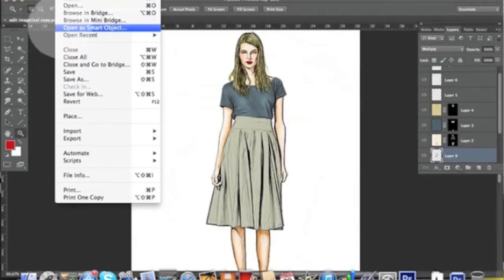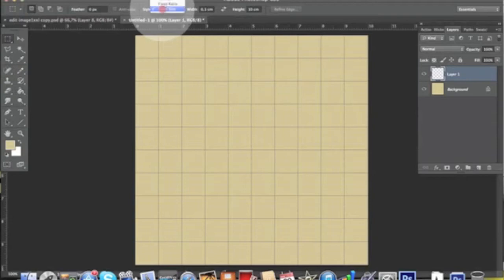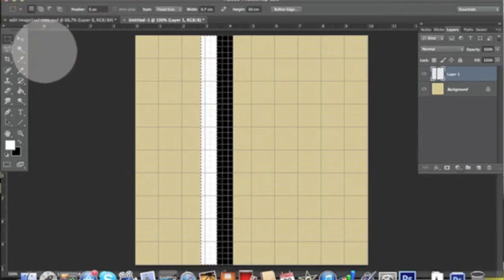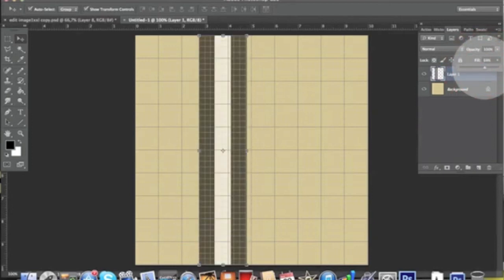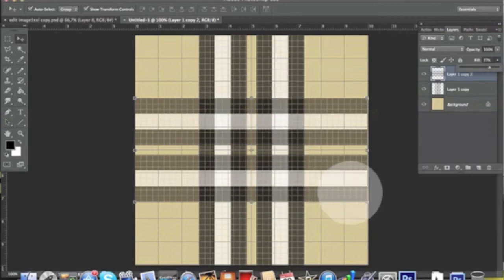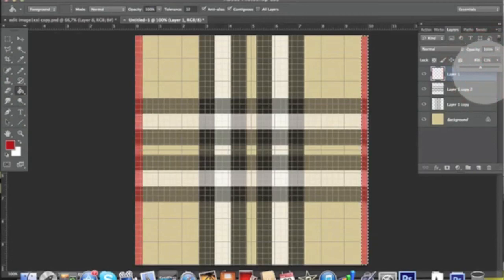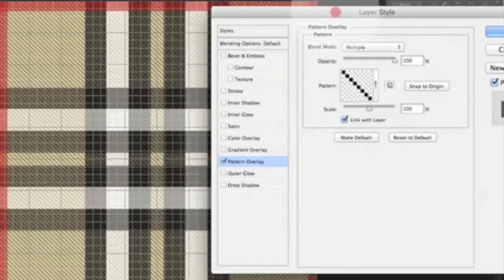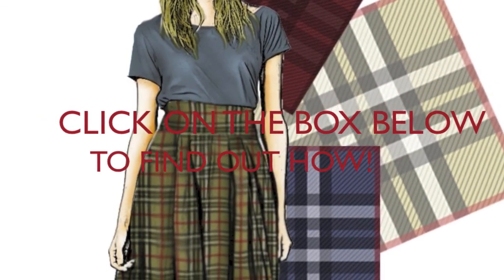HOW TO CREATE A SEAMLESS BURBERRY PATTERN (part_1)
There we go! The Burberry tartan pattern is here! This is the tutorial on how to make it, you may also want to check PART_2 where I explain how to create a realistic fashion illustration using this pattern! :)

The website is still in progress, but for now you can download the free pattern here:
...just scroll down to find the green buttons :D

Thanks everyone for the positive feedback! You are great and I want to thank you all, you motivate me to keep going! Your words make my days and even if I don't reply to everyone (sometimes I'm so busy at work I can hardly check my personal email @__@..!!!) I read everything you write and i really appreciate your comments, suggestions, feedbacks and enthusiasm! It's crazy how we all go through the same struggles in design, everyone in his/her own way, and I'm grateful when you share with me some of them, because I feel part of a big community and I think sharing makes us stronger!
That's great! shine on! :)